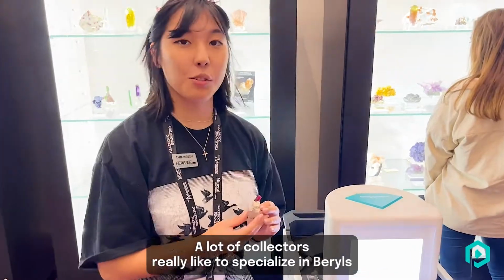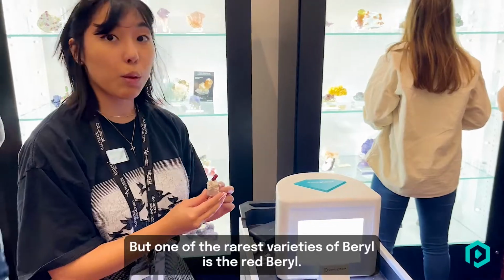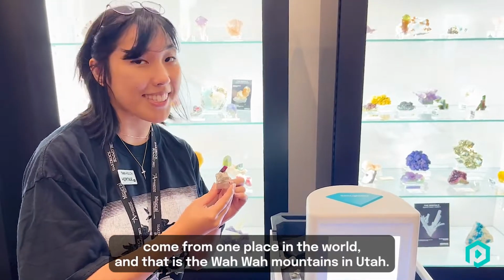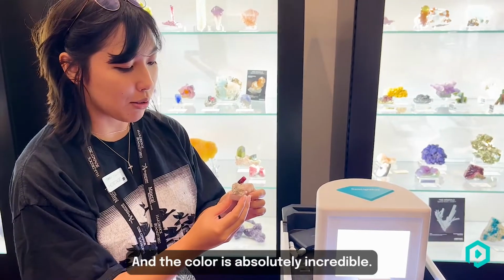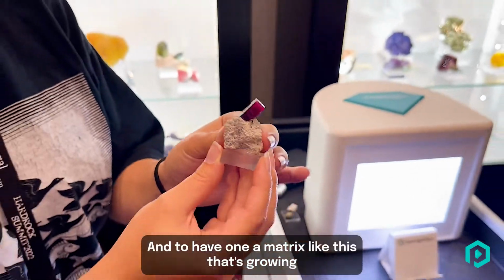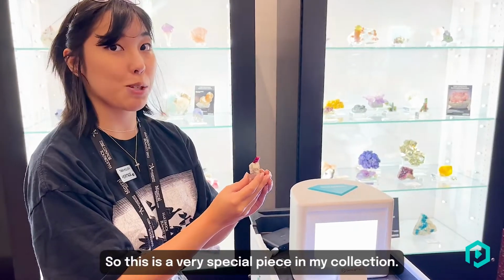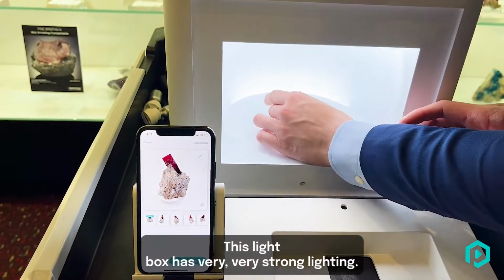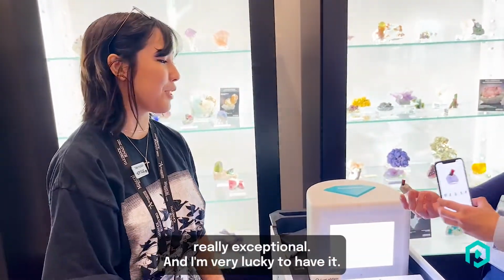Magenta Beryl | Minerals Taken With GemLightbox Pro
Introducing GemLightbox Pro. The first-ever all-in-one photography solution. Bigger, Faster and Pro Lighting Technology.

GemLightbox Pro is an all-in-one jewelry photography lightbox made for jewelers. Pro is fitted with a professional lighting system so you can show off even greater color accuracy in your jewelry. Our new lighting system perfectly illuminates jewelry from every angle.